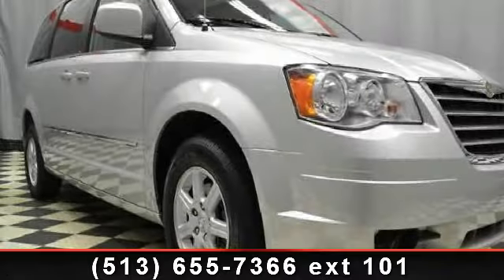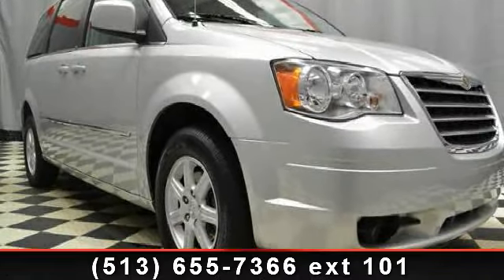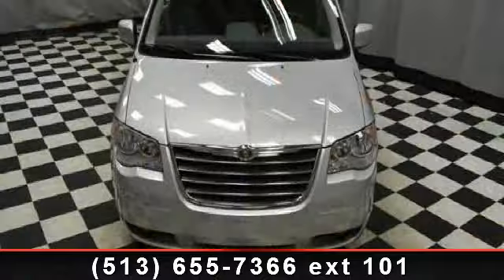2010 Chrysler Town and Country - McCluskey Chevrolet - Ci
EPA 25 MPG Hwy/17 MPG City! Excellent Condition, CARFAX 1-Owner. 3rd Row Seat, iPod/MP3 Input, Satellite Radio, CD Player, Power Fourth Passenger Door, Dual Zone A/C, Rear Air, Quad Seats, Alloy Wheels, Overhead Airbag SEE MORE!KEY FEATURES INCLUDEHeated Mirrors, Third Row Seat, Quad Bucket Seats, Power Liftgate, Rear Air, Satellite Radio, iPod/MP3 Input, CD Player, Aluminum Wheels, Dual Zone A/C, Power Fourth Passenger Door. MP3 Player, Power Third Passenger Door, Keyless Entry, Remote Trunk Release, Privacy Glass. Non-Smoker vehicle, 24 Hour Roadside Emergency Service, Lifetime Protection (see dealer for details). EXPERTS ARE SAYINGnewCarTestDrive.com says - The Chrysler Town and Country offers a smooth ride and an SUV-like view of the road.  5 Star Driver Front Crash Rating. 5 Star Driver Side Crash Rating. Great Gas Mileage: 25 MPG Hwy.